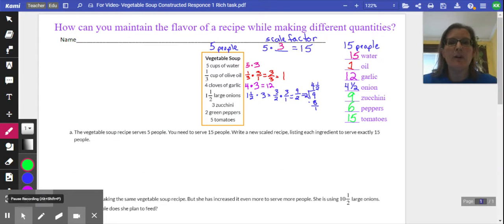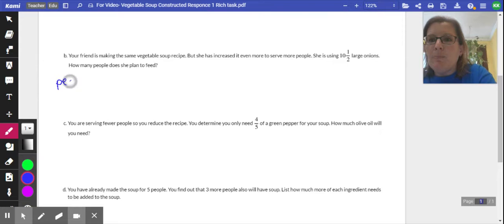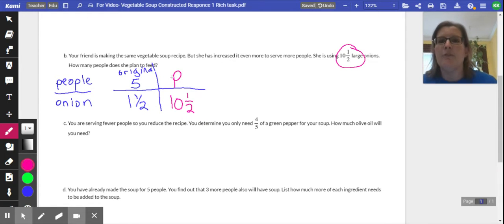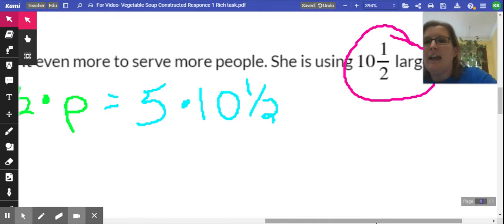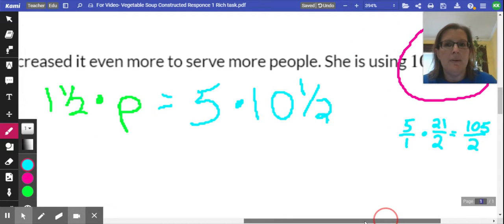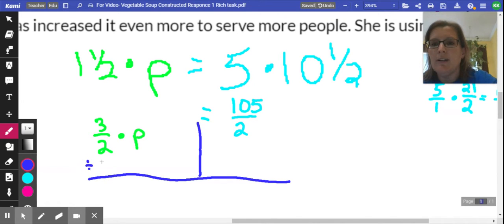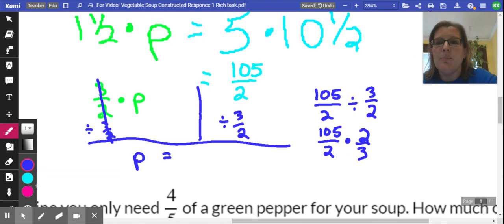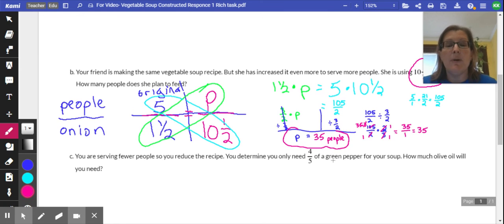Problem B Lesson 12